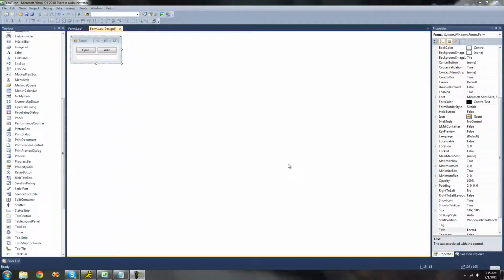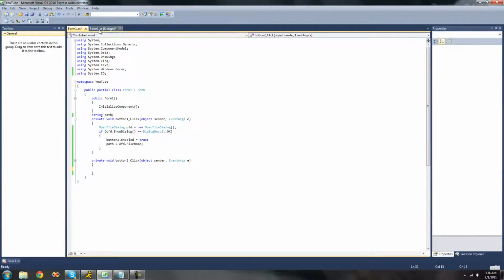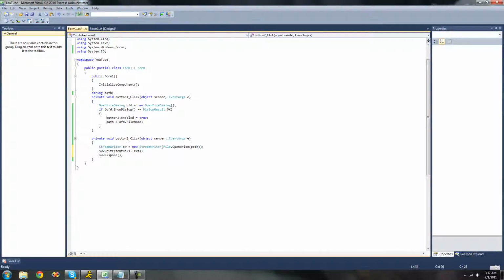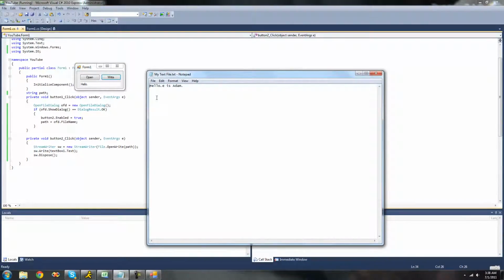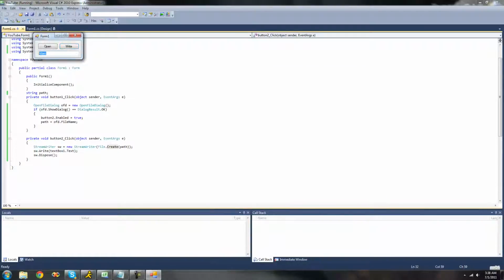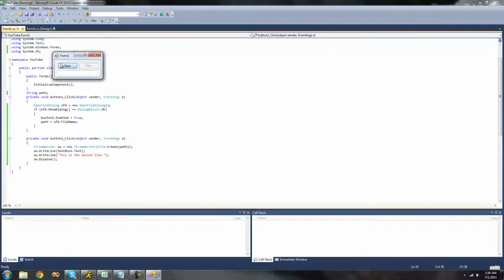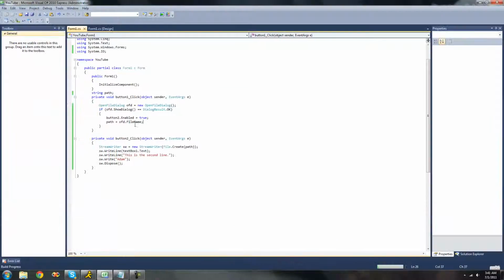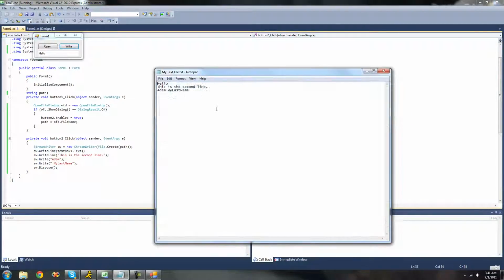039 StreamWriter pt 1